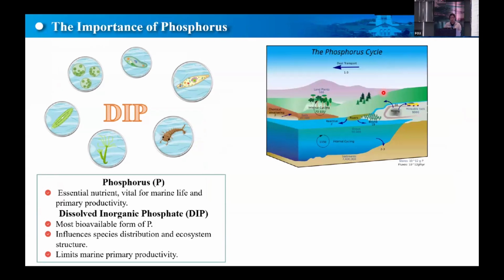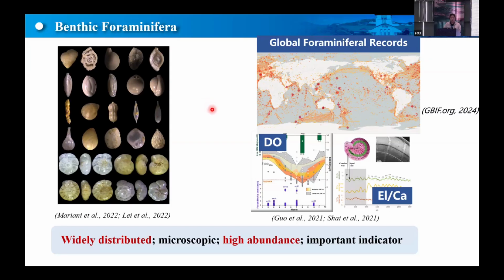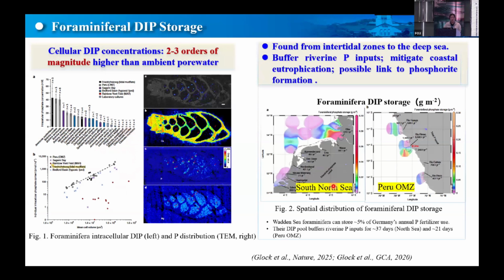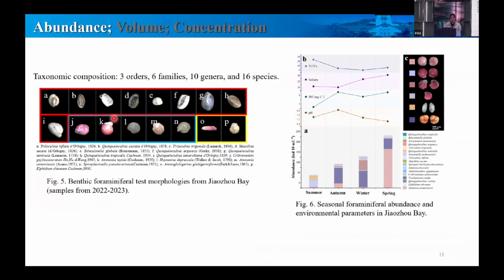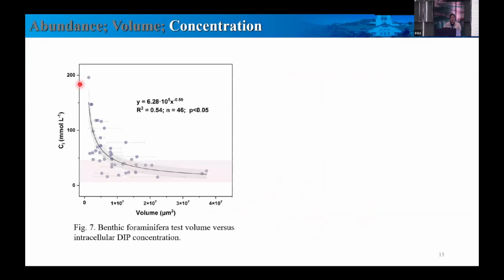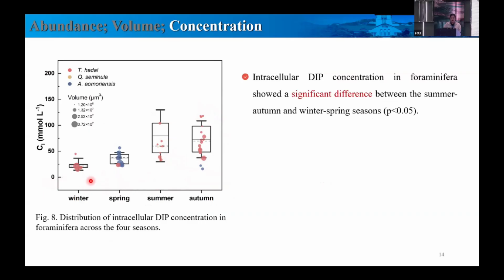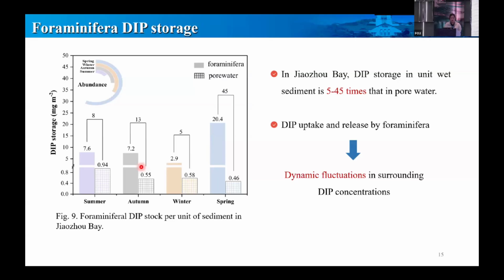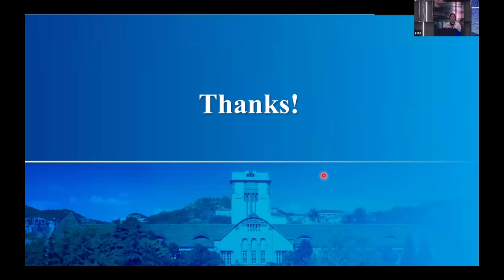IMBeR Doctoral Forum-Miaomiao Zhang